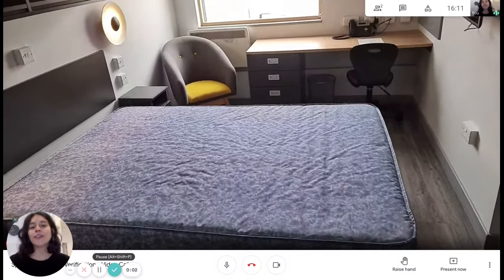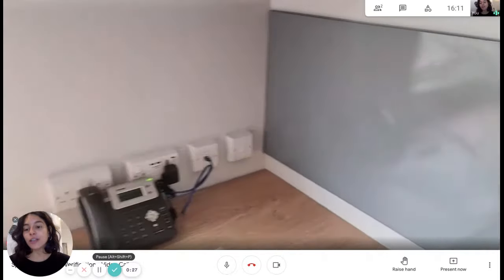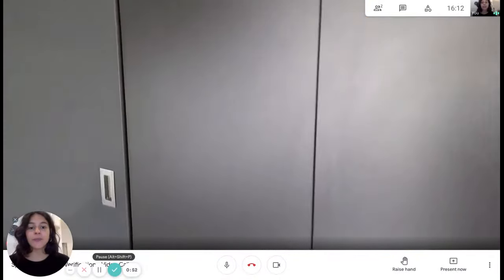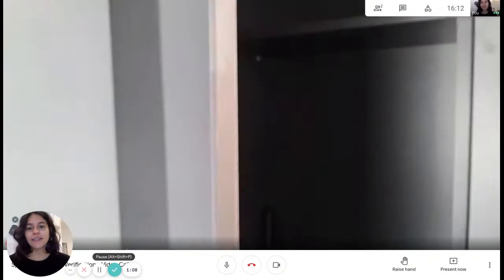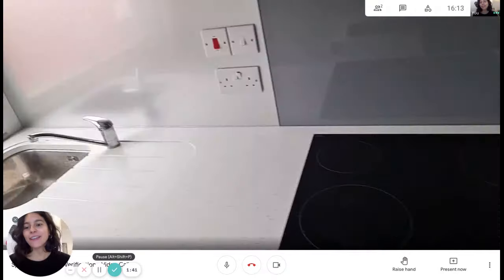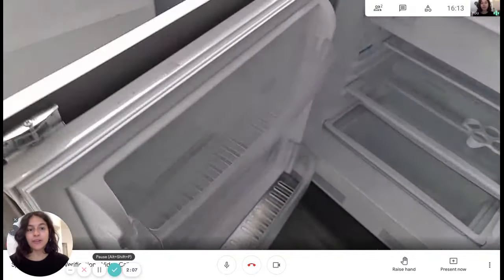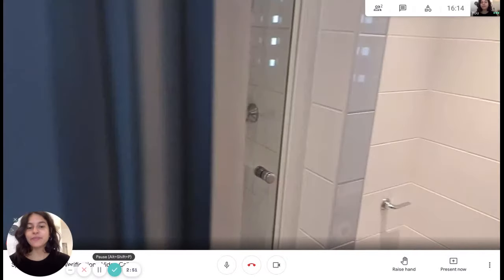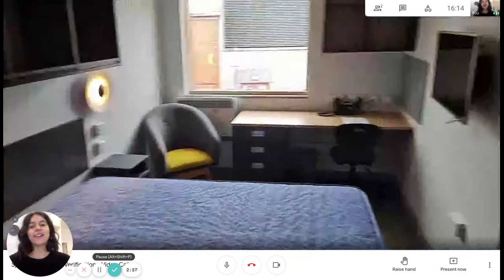Luxury Studio Apartment in Residence in Barbican - Spotahome (ref 563316)